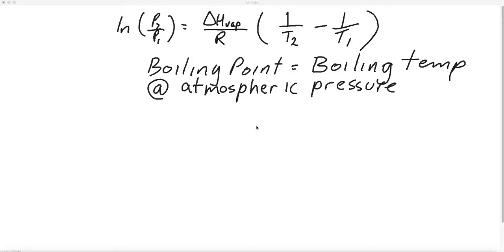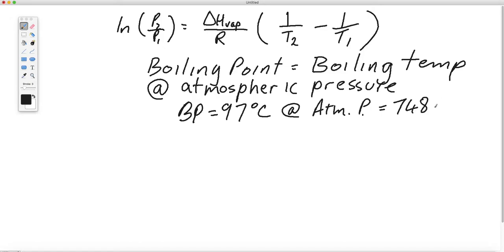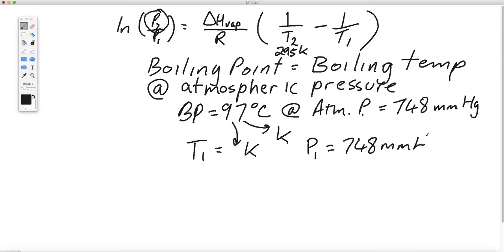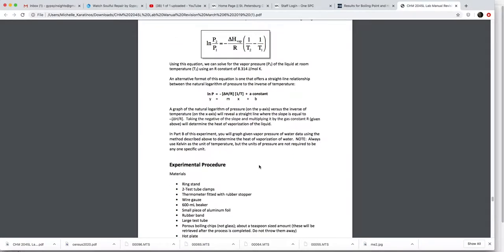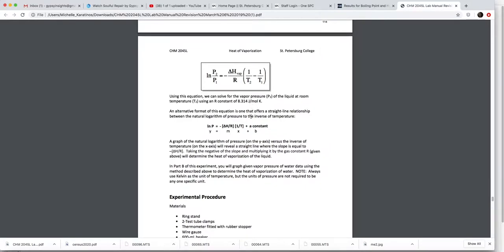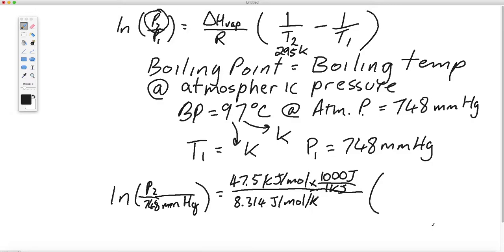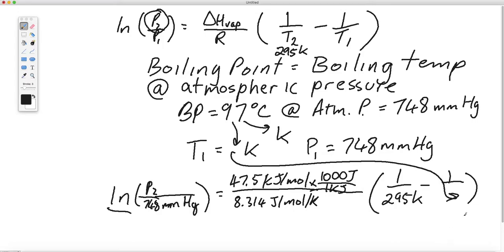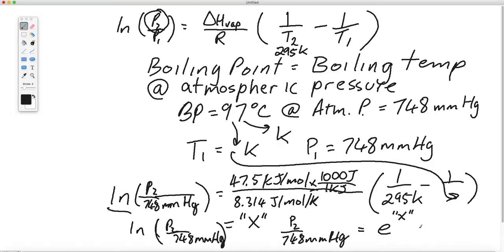Boiling Point and Heat of Vaporization Calculations